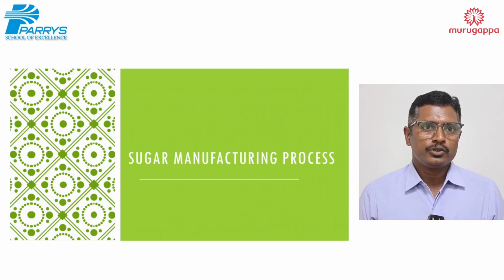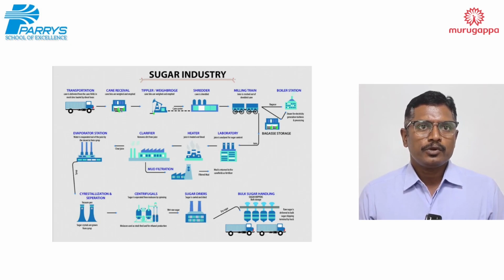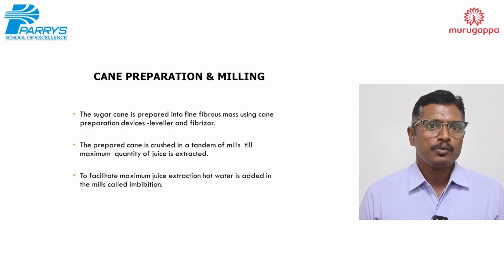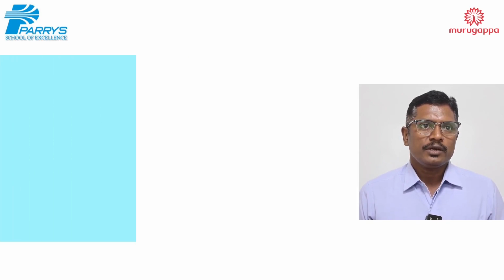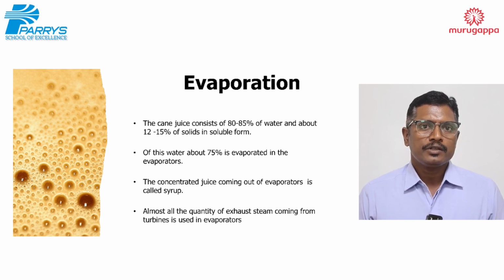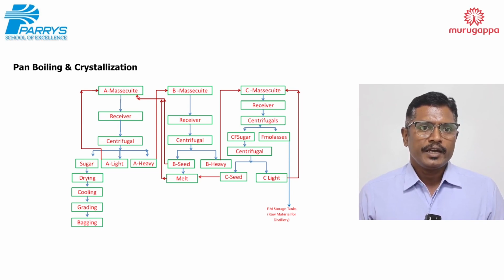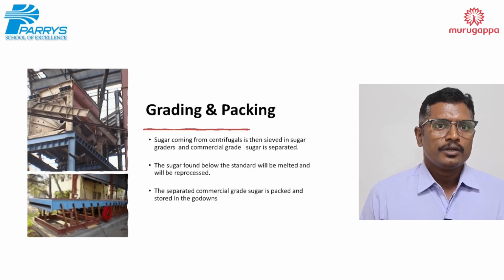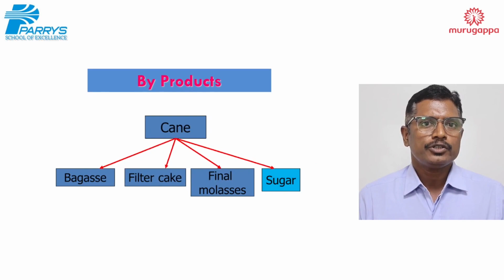47 Sugar Manufacturing Process Final out